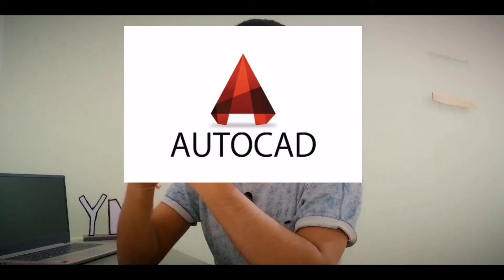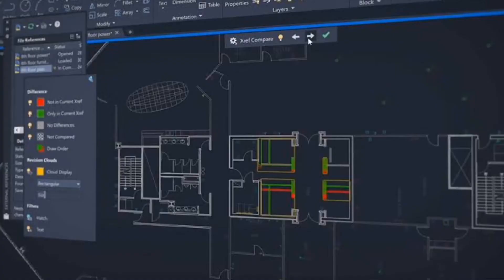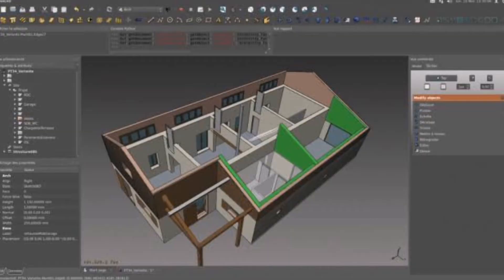AutoCAD 2021 System Requirements |AutoCAD 21 | Best PC for AutoCAD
AutoCAD 2021 System Requirements | System Requirements for AutoCAD | AutoCAD  | Best PC for AutoCAD

Hey whats up guys !
I am Neeraj Y.D.V , and in this video I am going to tell about AutoCAD System requirements, this video has very detailed explanations. I covered all system requirements, it may be a minimum & maximum. so I hope you enjoy.

SO, WATCH ENTIRE VIDEO

WATCH THIS..

Support our Team..

Video Producer 🎥 YouTuber ▶️ Content Creator ✍️.
(TheNeerajY.D.V)

Samsung Smartphone deals --
2020 Favourite Picks --

Smartphone Deals --

Best Phone under 30k --
Best Flagship phones --

Best Laptop Deals --

Best Gaming Laptop Deals --
Top Headphone Deals --
Boat Earphones Top deals --
Best deals on Noise Cancelling Headphones --
(worlds best)Sony 1000X M3 --
Zoook Eagle Cam Smart CCTV Camera --